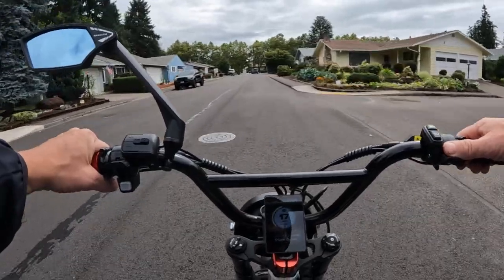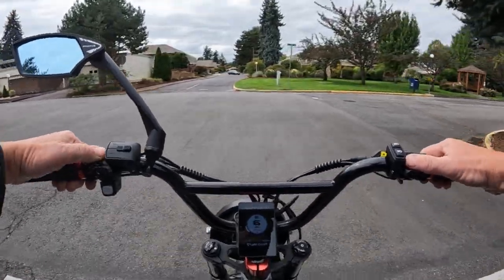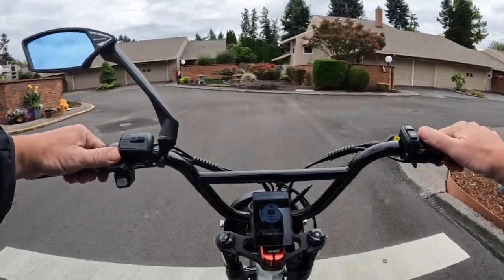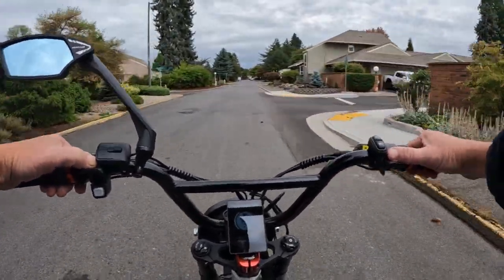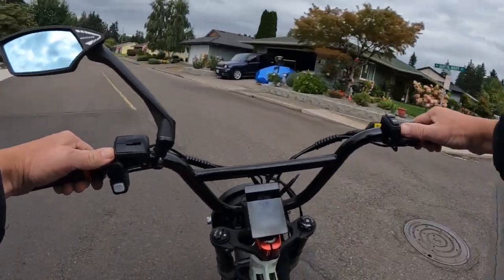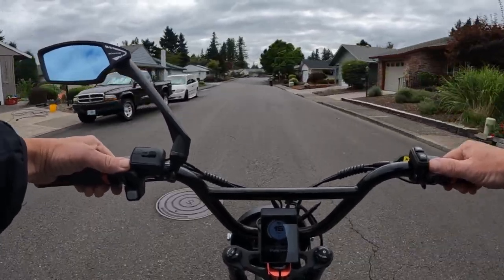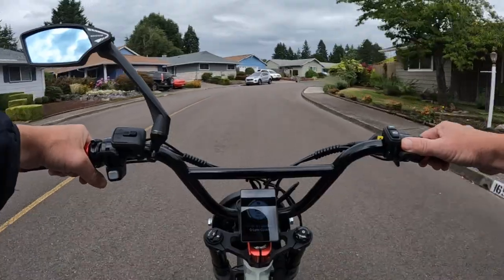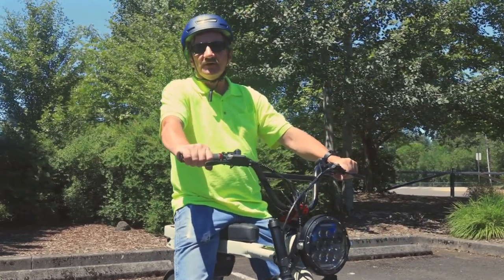Mountain Ebike "Eskute Spark Y" Fat Tire! $1999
Talking About The Eskute Spark Y Fat Tire Mountain Ebike - Riding The Lyric Graffiti